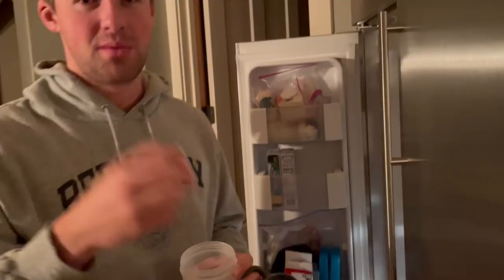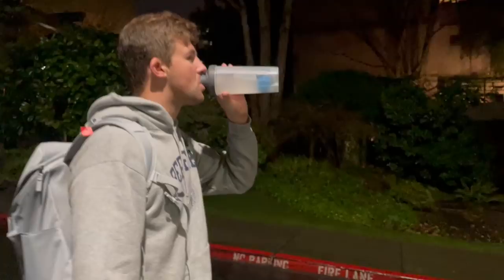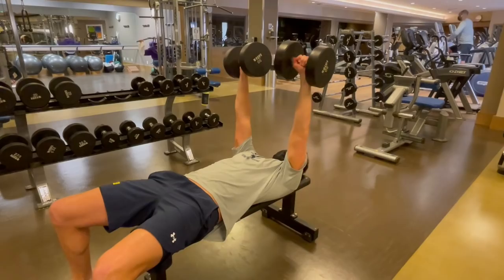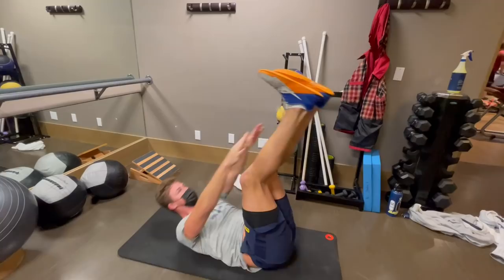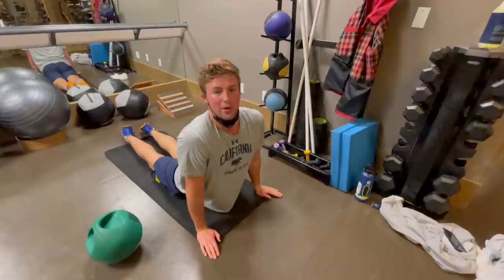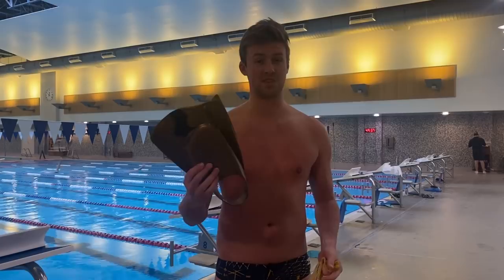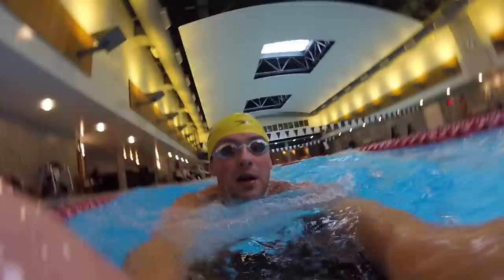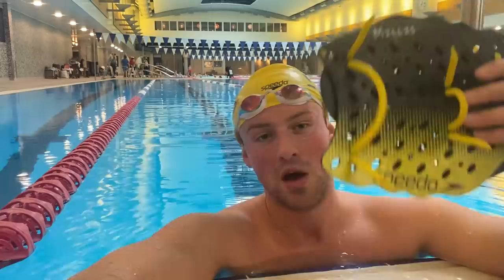Holiday Training with a D1 Athlete | UC Berkeley Swim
How do college swimmers train over Christmas break? Follow along with me, Kyle Millis, a D1 Athlete and swimmer on UC Berkeley's Men's Swim Team to see how I stay in shape. I take you through a weight room lift and swim practice with me and give the exact workout of a D1 Athlete.

College Swimming is one of the hardest sports in the NCAA to compete at a high level in and it is imperative to stay in shape, there is really no off-season. As an NCAA Swimmer, we are about to head off to our winter swim training camp at the US Olympic Training Center in Colorado Springs and I'm doing my best to stay in shape!

I'm always open to new ideas and am going to start expanding the channel to more about my life and how I think it relates to investing!